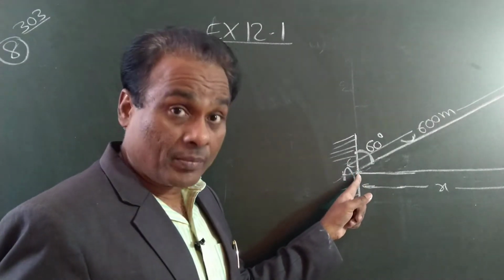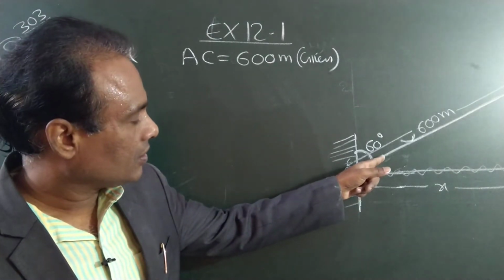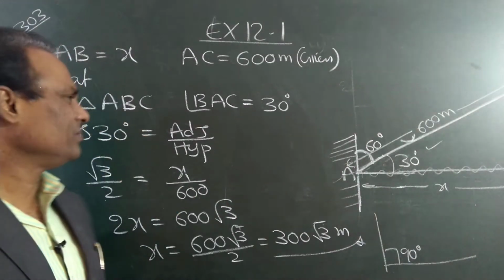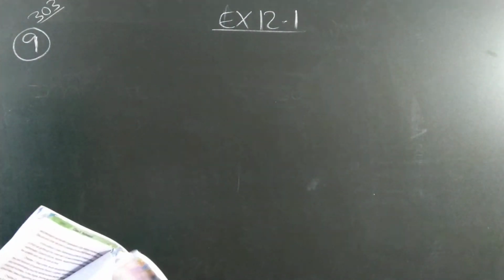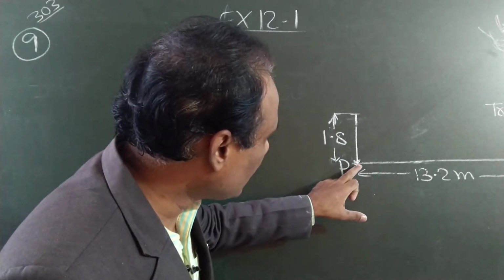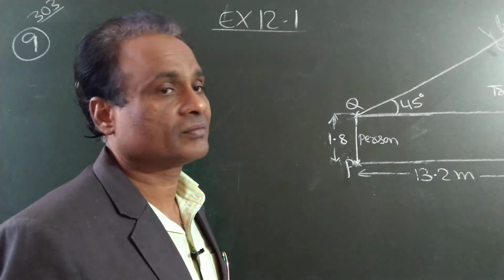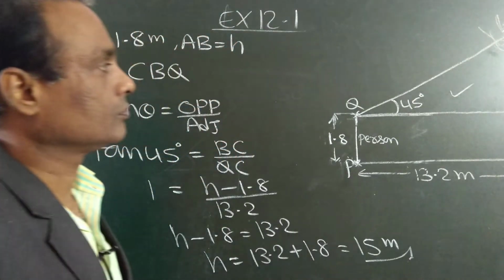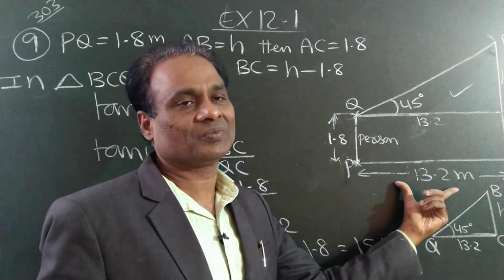10Appl of Trigono-5